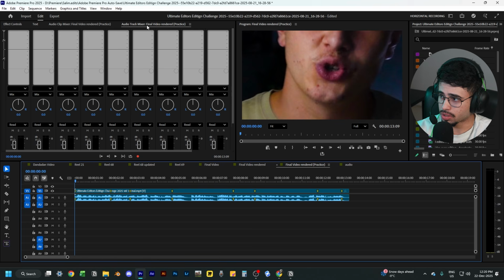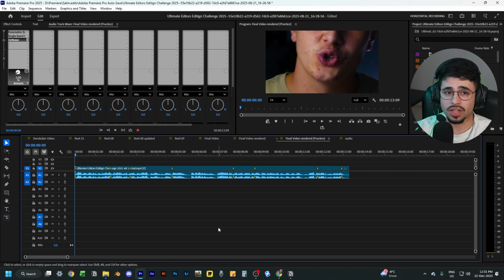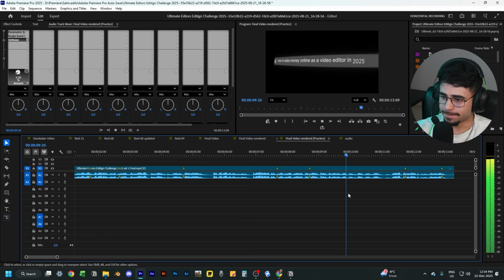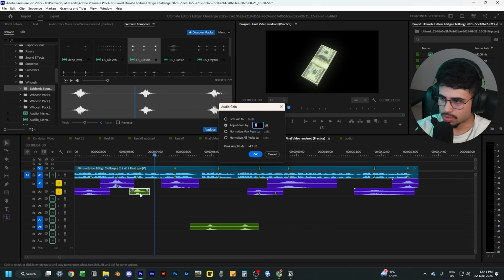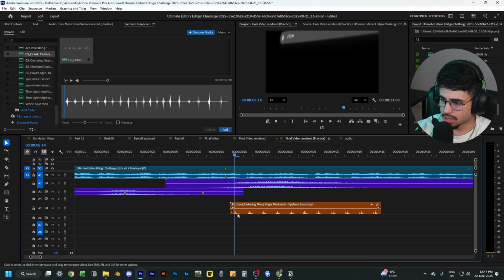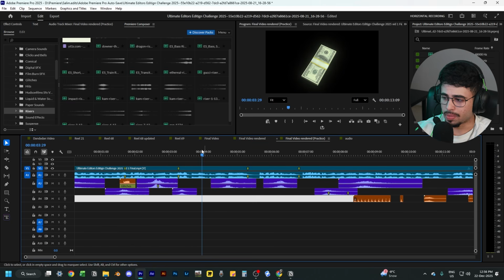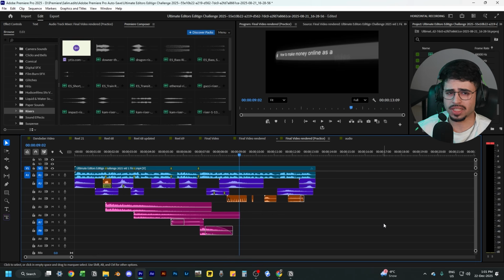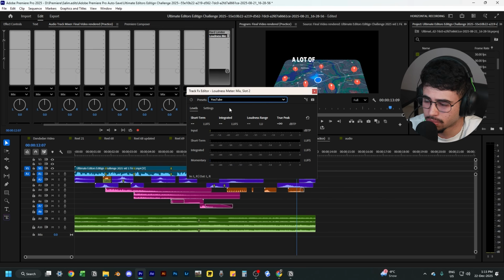How to Sound Design Viral Videos in 2026! (Full Guide)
If your edits look good but don’t get the reaction you expect, the problem usually isn’t the visuals, it’s the sound design.

In this video, I break down how to sound design your videos properly, step by step, and explain why sound design is one of the most overlooked skills in video editing. We’ll cover everything from cleaning dialogue, to layering sound effects, to choosing the right background music so your edits actually feel something and perform better.

Whether you’re editing Instagram Reels, YouTube videos, Shorts, or cinematic edits, these sound design principles apply to any editing software,  I’ll be demonstrating in Adobe Premiere Pro, but the concepts work everywhere.

Let me know what you want to learn next! 🙌

00:00 Intro
01:18 Dialogue
06:29 Sound Effects
26:00 Music
29:38 YouTube Secret Tip